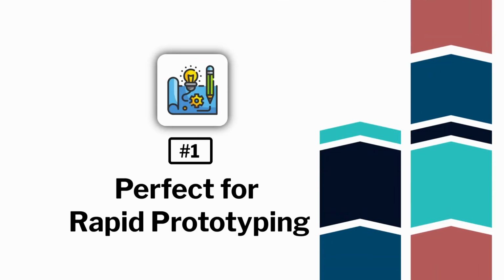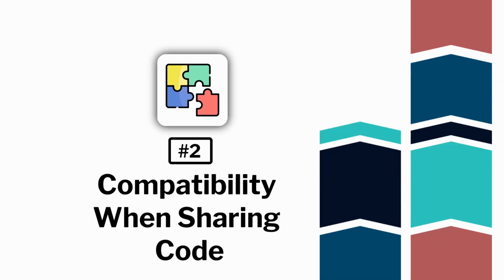Why QtPy is Crucial for PyQt/PySide Projects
This video covers what QtPy is, and why you should be using it.

00:00 Intro
00:16 What is QtPy?
00:47 1. It's Perfect for Rapid Prototyping
01:25 2. Compatibility When Sharing Code
02:19 Flexibility for Future Change
03:21 Outro

Python, flexibility and puzzle icons created by Freepik. Prototype icon created by wanicon - Flaticon